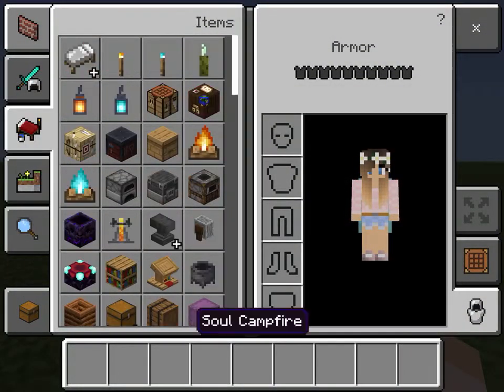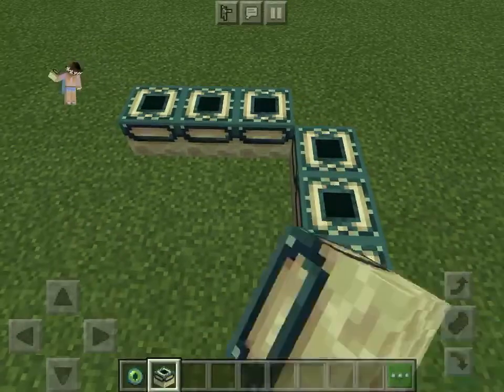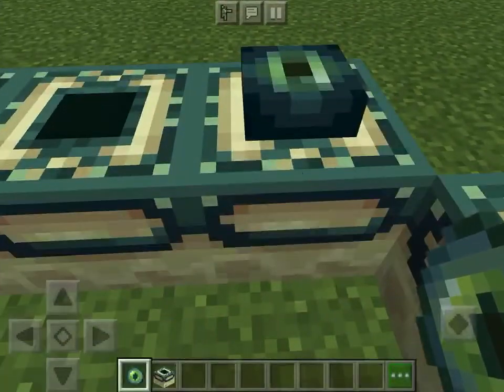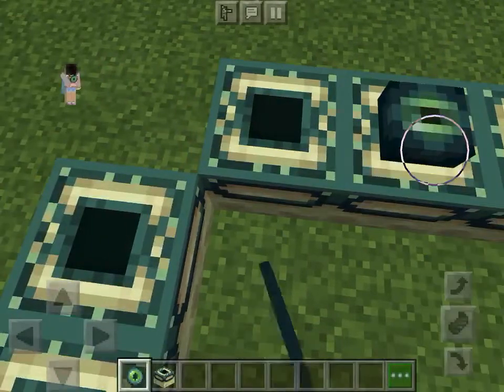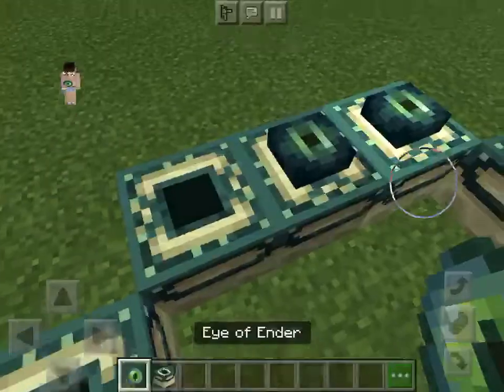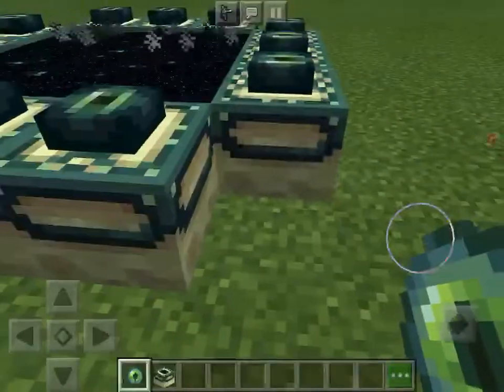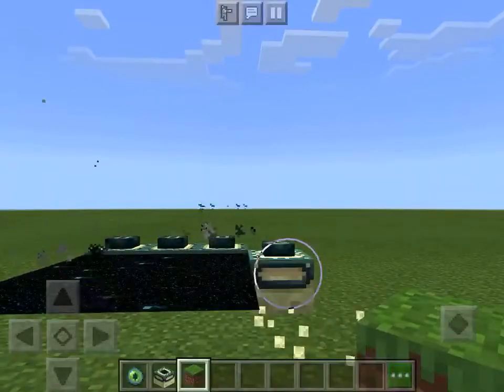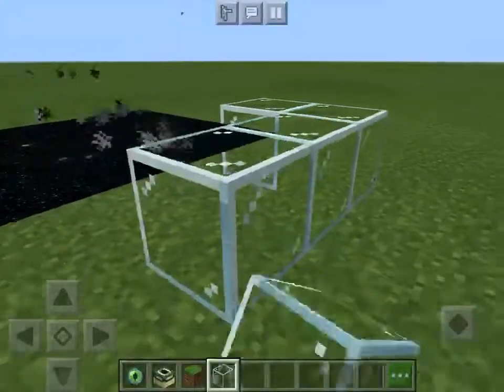How to make an End Portal!!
Hi, guys today I will be showing you guys how to make an End Portal!!!